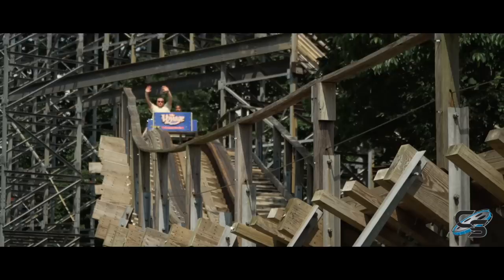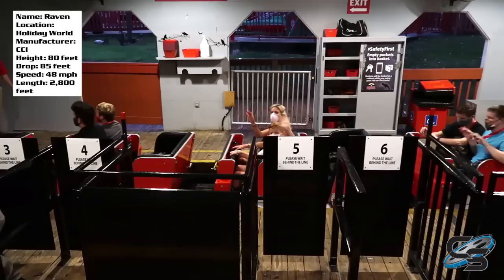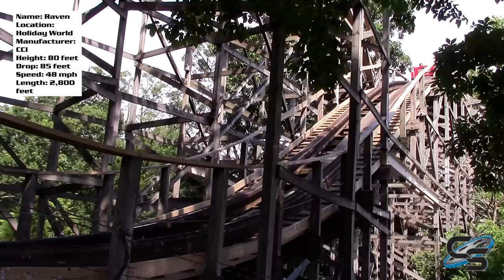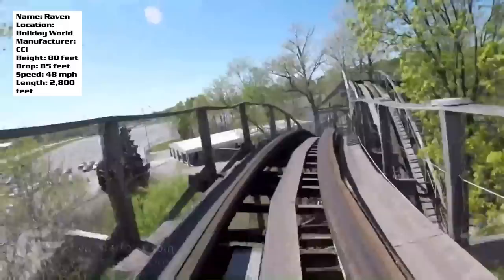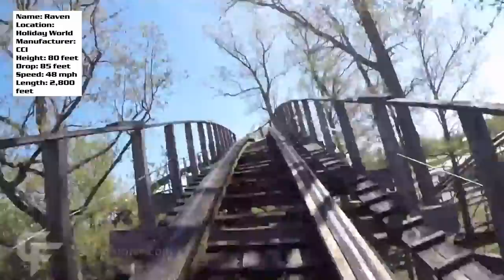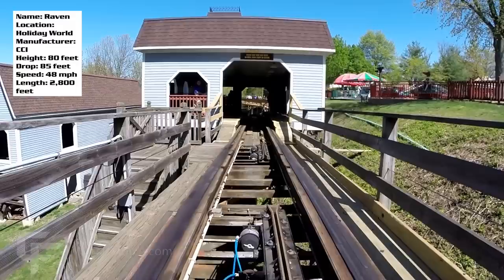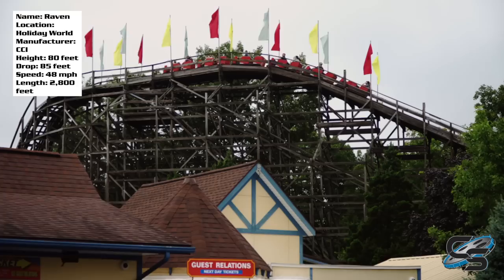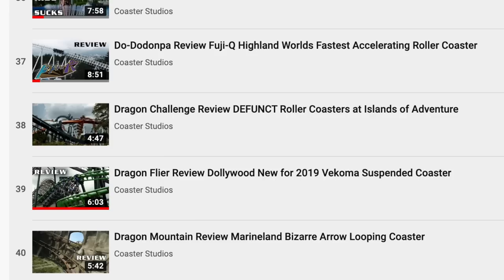Raven Review Holiday World CCI Wooden Roller Coaster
Holiday World's front gate coaster is a 1995 woodie from Custom Coasters International, flying through the woods of Indiana! It's a ride that never seems to get enough love due to constantly being overshadowed by its larger wooden coasters next door, but its still a great ride that deserves a lil love!

MY GEAR:
Sony a6500
18-105mm lens
70-350mm lens
Canon G7x Mark II
Sony ZV-1
Zoom H1n
AT2020